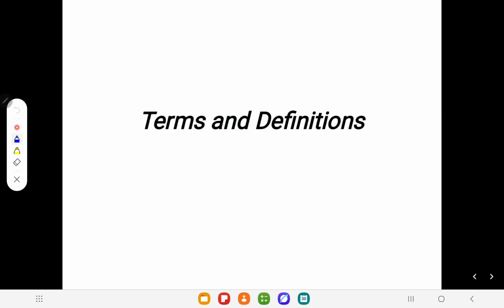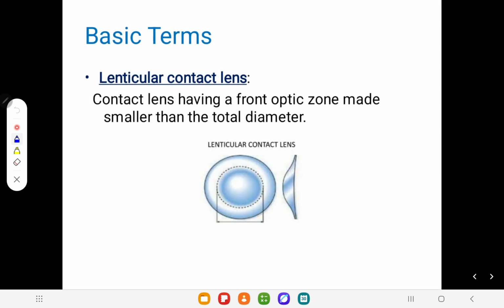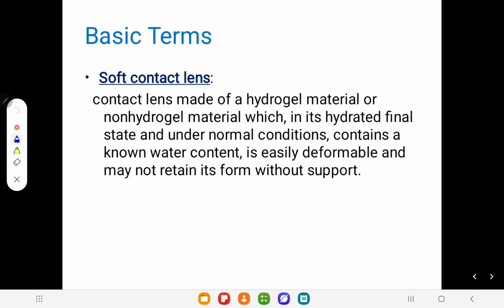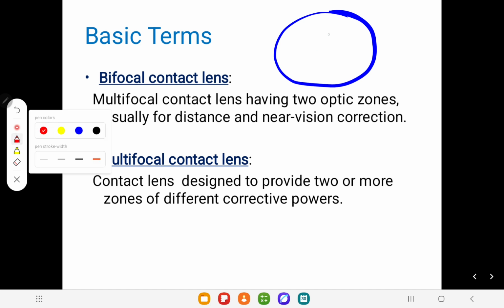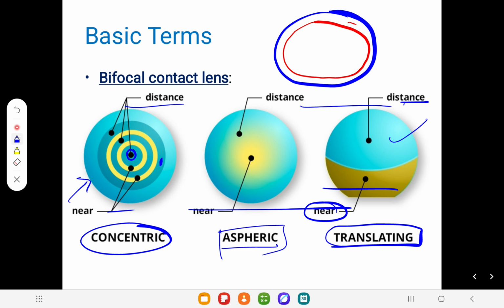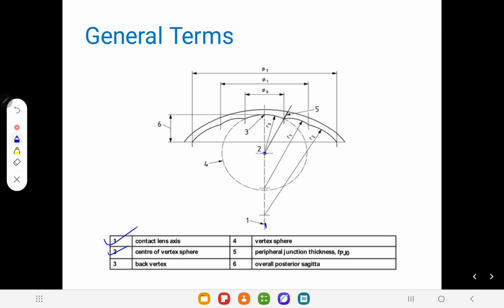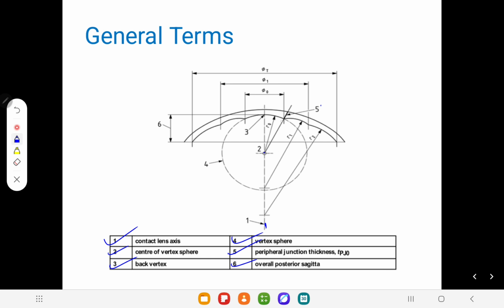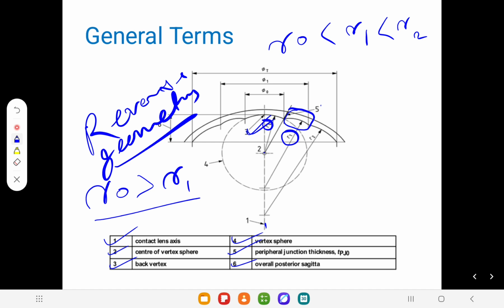TERMS AND DEFINITIONS OF CONTACT LENSES PART 1